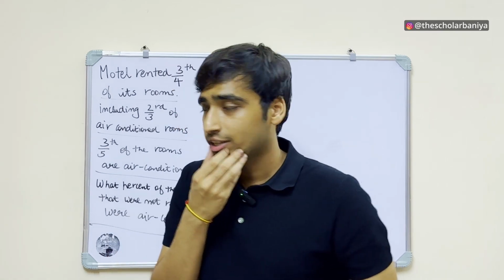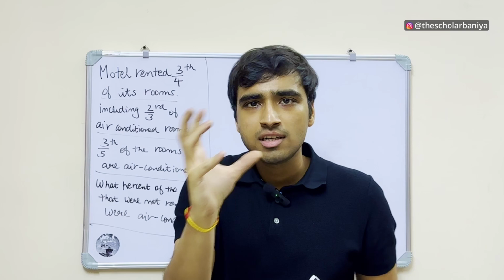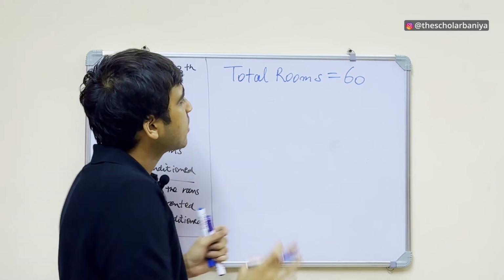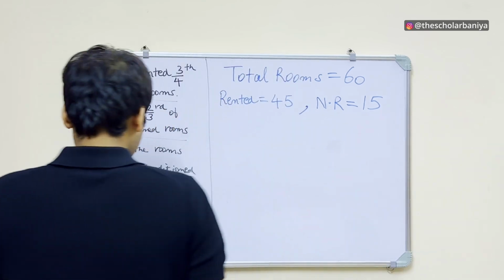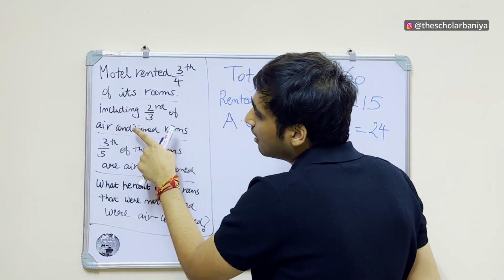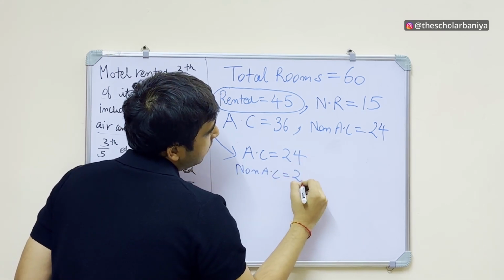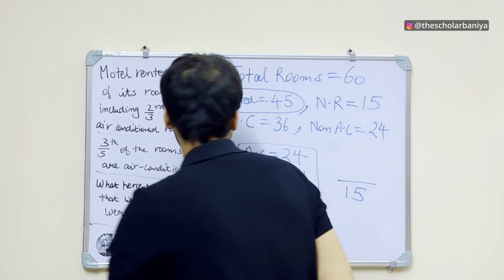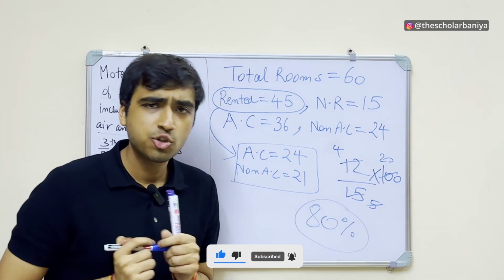Ch:3 Pt-41 | GRE Test & GMAT 2024 Prep | Real GRE Exam Questions for a Perfect 170 in GRE Quant